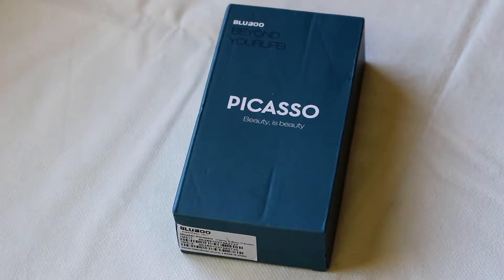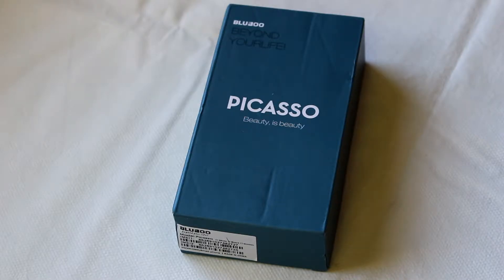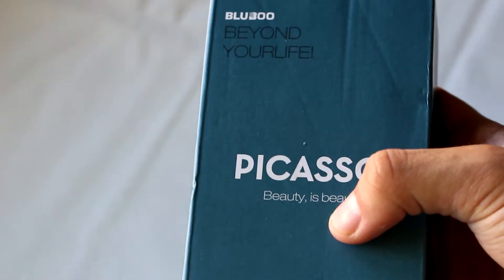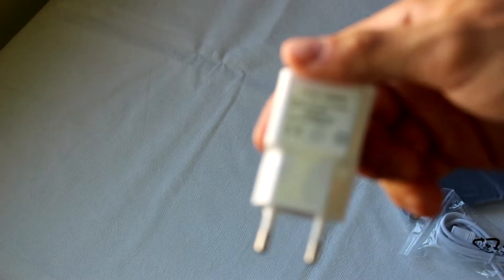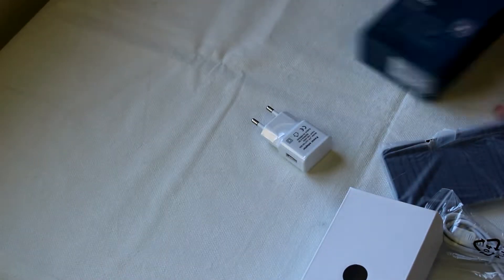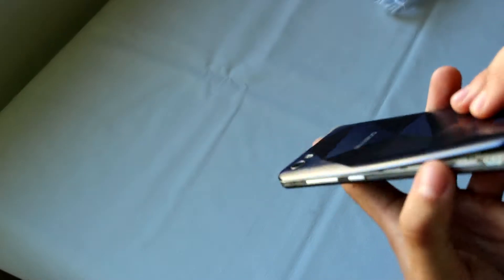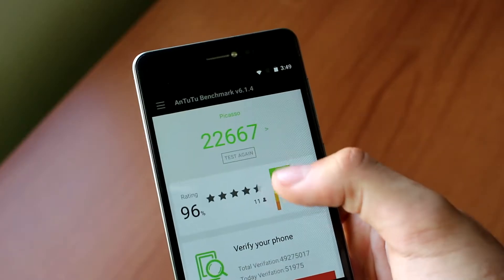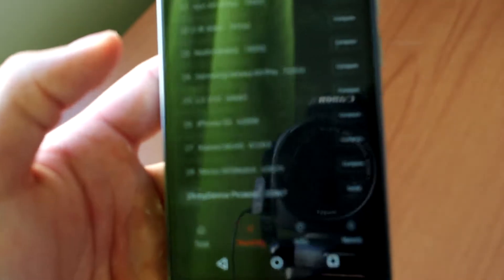[Review] Bluboo Picasso: a great budget smartphone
Hello guys,

Today we review this awesome budget smartphone from Bluboo, the picasso, a device that has 2GB of Ram, 720p IPS screen and a quad core from Mediatek.

Quick summary: Okay performance all around, pretty decent screen and okay 3D performance. Video quality is 720p (the back camera) and don't expect great quality in low lighting.

All in all a perfect expendable cellphone that won't break the bank and is perfectly suited for everyday tasks like surfing the web, checking email and using text based or non intense graphically apps.

The price is about 69 dollars in Gearbest for example.

Unboxing: 0:00 - 05:15
Antutu and general thoughts: 05:15 - 09:00
3D Performance: 09:00 - 10:45
Camera sample: 10:45 - 11:35
Closing thoughts : 11:35 - 12:56